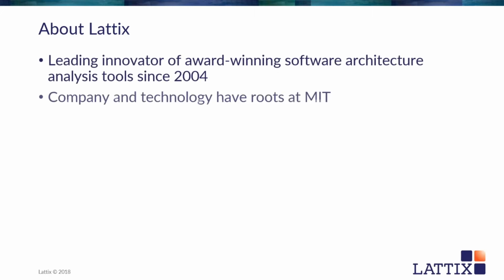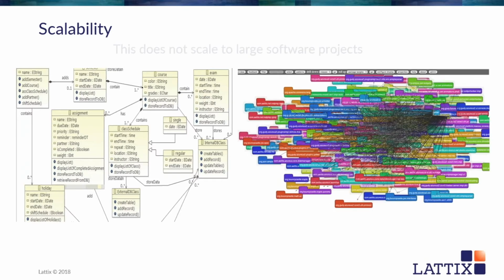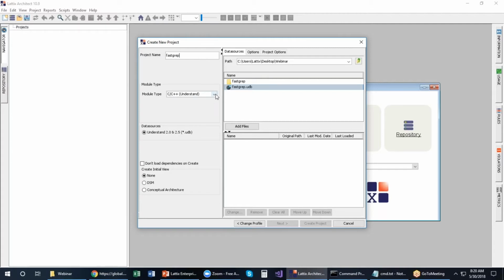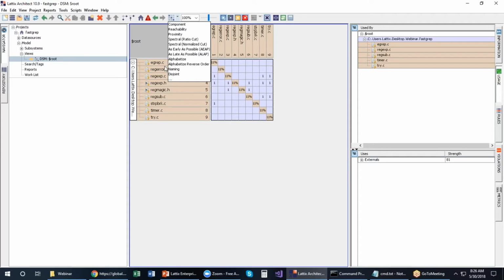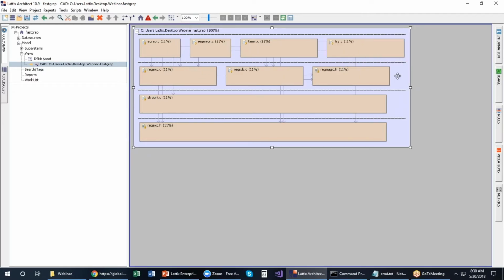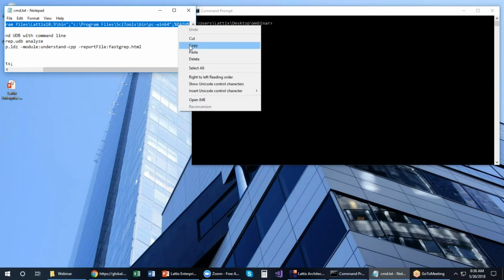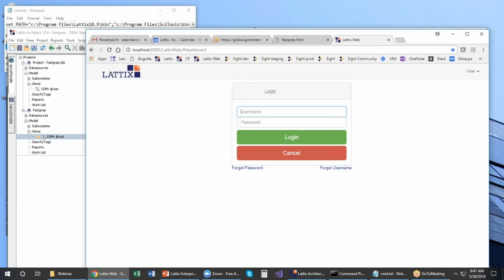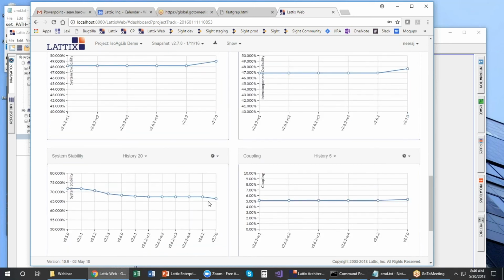Using SciTools Understand for Architectural Analysis